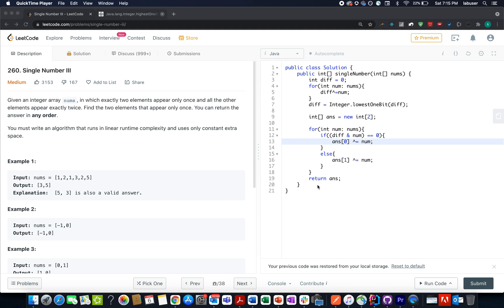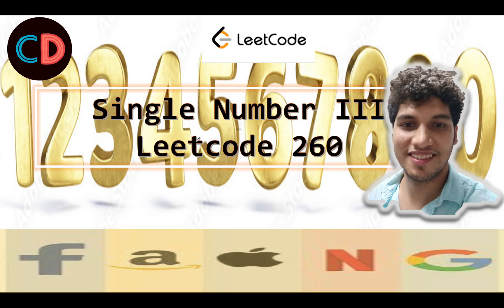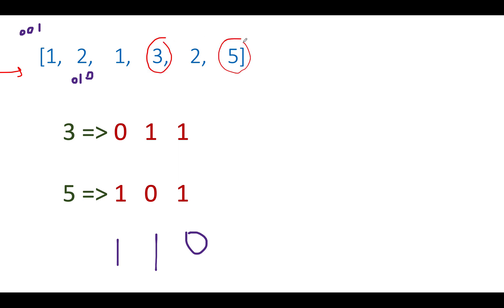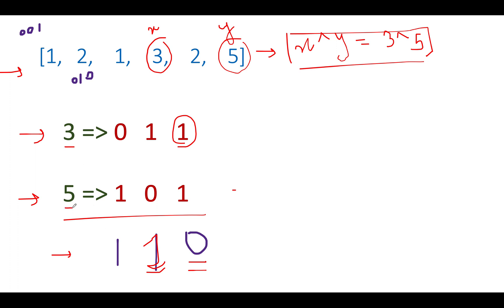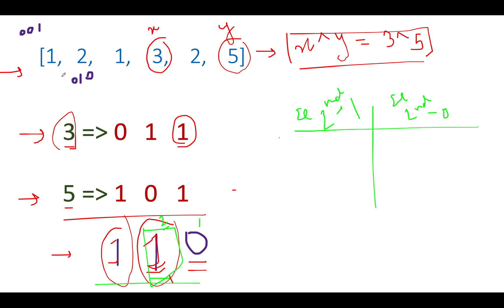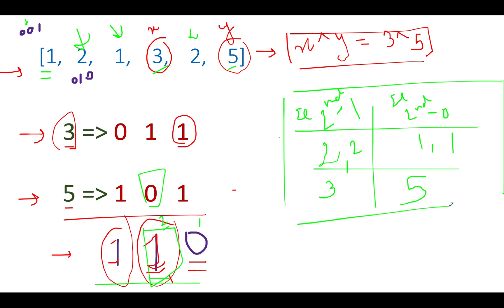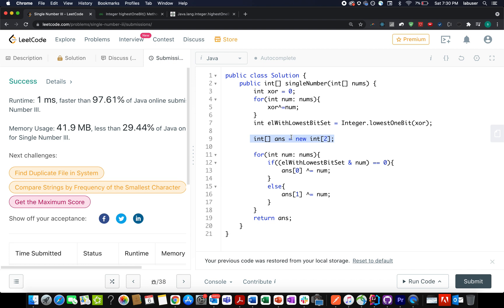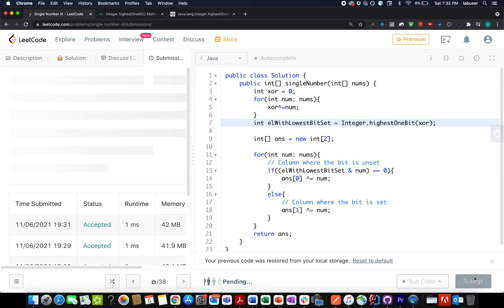Single Number III | Leetcode 260 | Live coding session 🔥🔥🔥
Here is the solution to "Single Number III" leetcode question. Hope you have a great time going through it.

1) 0:00 Explaining the problem out loud
2) 1:10 Algorithm walkthrough
3) 5:00 Coding